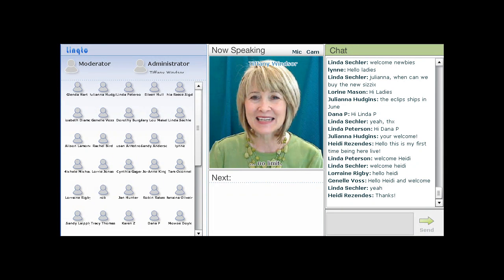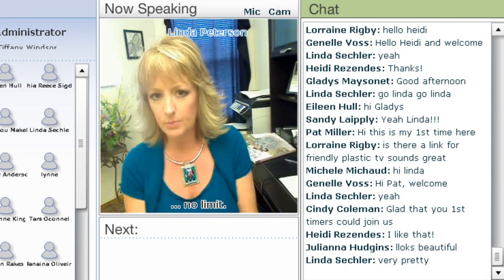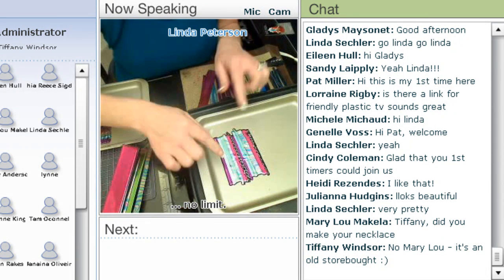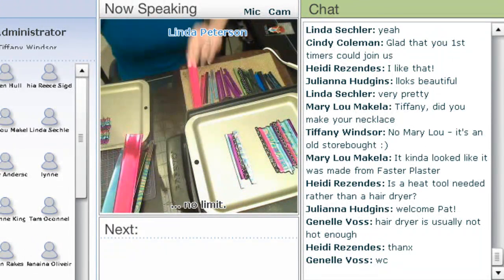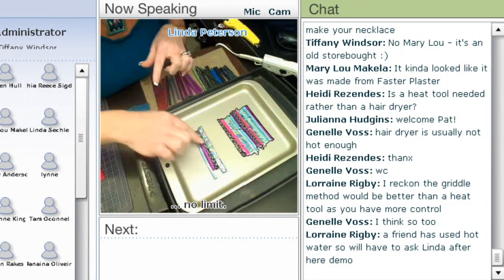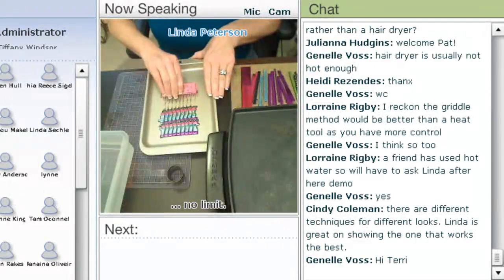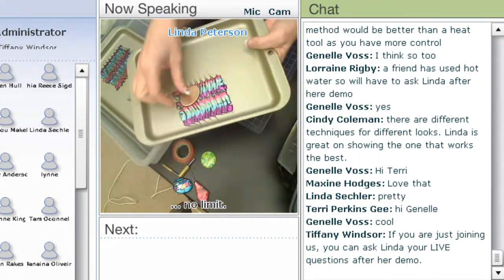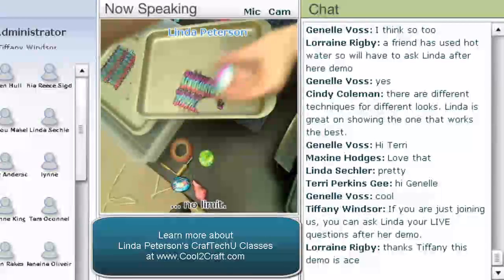Cool2Craft - Linda Peterson - Friendly Plastic - Fracture 'n Fusion Jewelry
Cool2Craft LIVE interactive webTV show - Clip from Monday April 5, 2010 - Linda Peterson demonstrates how to make Friendly Plastic Fracture 'n Fusion jewelry. Tune in LIVE on Mondays to watch our complete shows. to learn more!